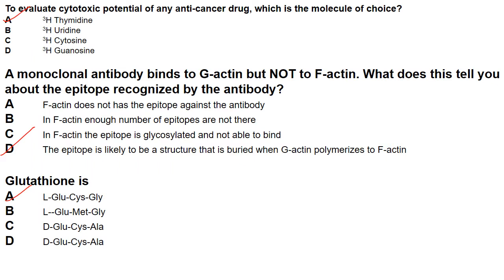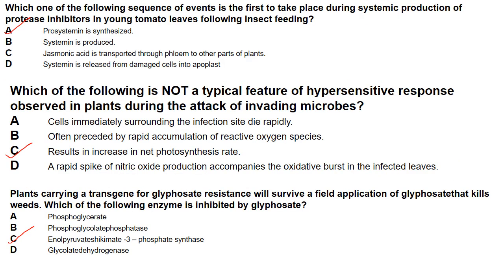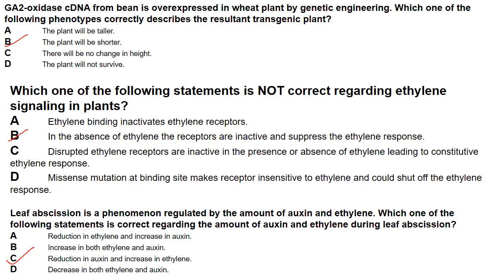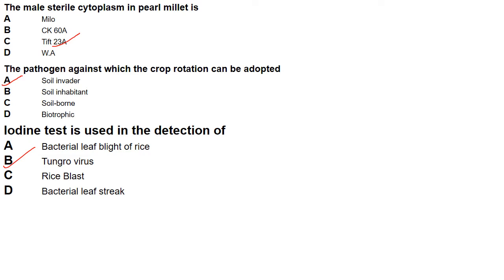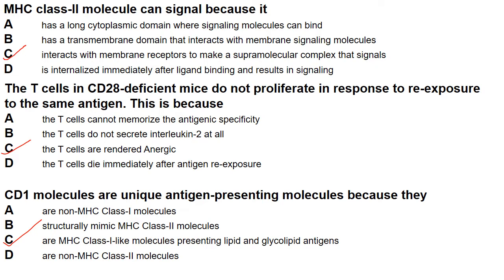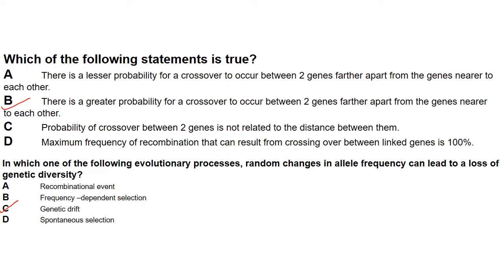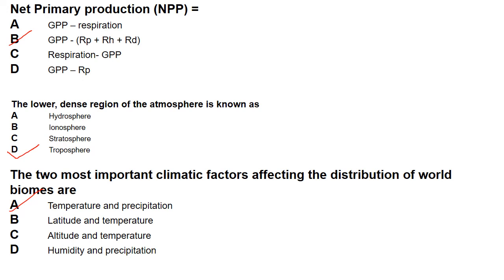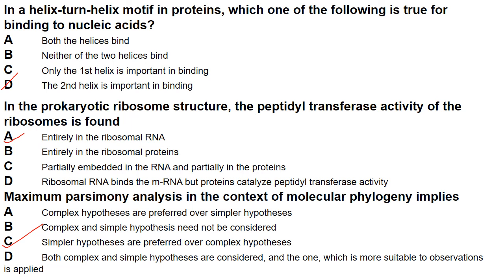DBT BET JRF 2013 question paper part 2 CSIR, ICMR, GATE, Ph D Entrance exams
in this video I will be discussing DBT BET JRF 2013 question paper. I have divided the paper into two parts and this is the second part. This video is also useful for those appearing for csir, gate, icmr, and Ph D entrance exams conducted by various universities.